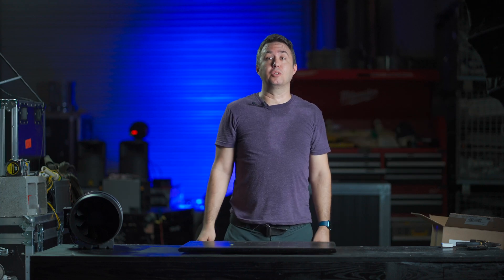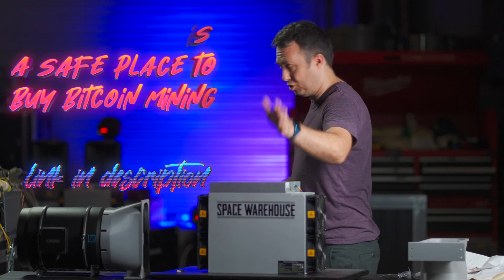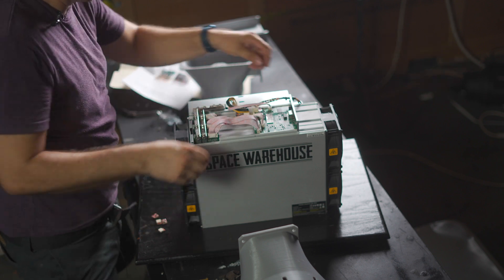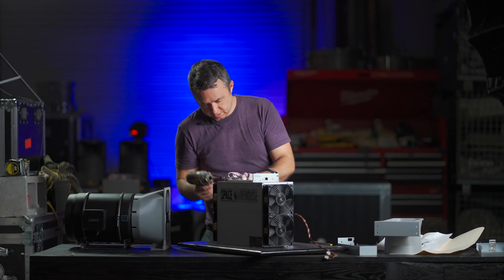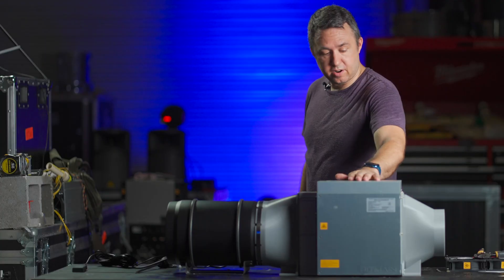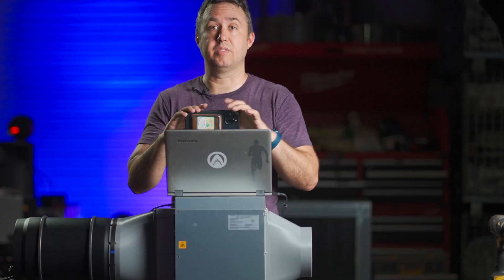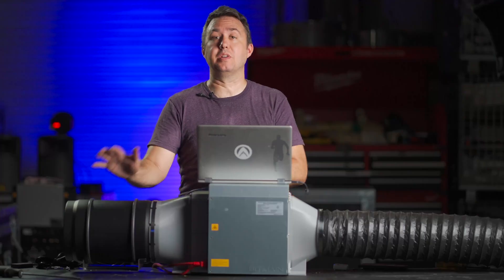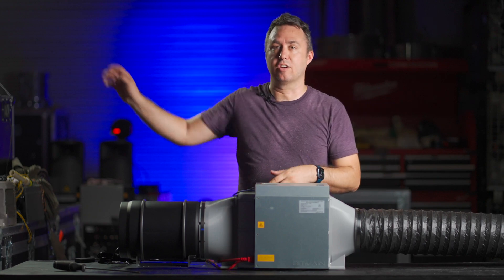S19 J Pro Running Quieter AND Cooler - Bitcoin Miner Fan Upgrade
Bitcoin Mining is Loud.

You can replace the loud fans on your S19j Pro with this big 8" duct fan and a  3d printed shroud kit from Fruits and Associates!

This makes it so you can direct the heat to where you want it to go - and also knocks 20 decibels off of the noise your ASIC miner will produce!

LINKS:
Fan Spoofers

BEST PLACE TO BUY BITCOIN MINERS: Musk Miners
or find them on my discord, they have a section in there.. My Discord

The 3d Printed Shrouds from Fruits and Associates

They have a Whatsminer kit also

The Big Quiet Fan

8" ducts